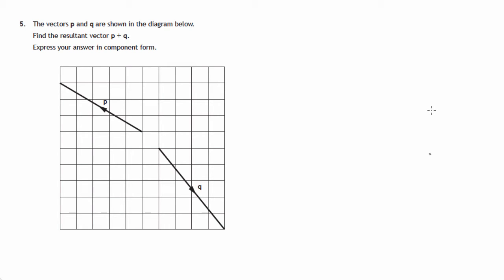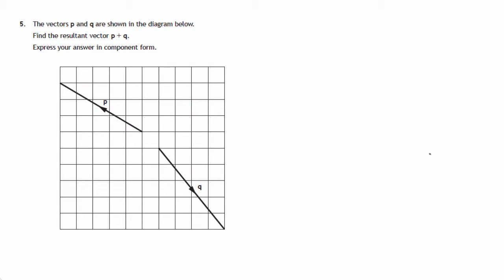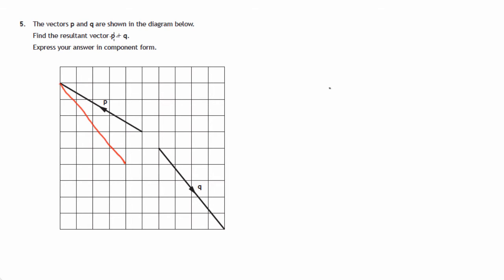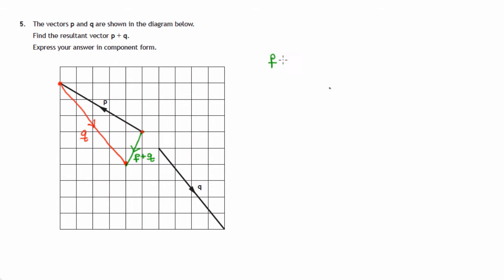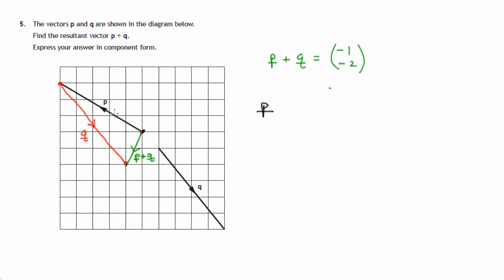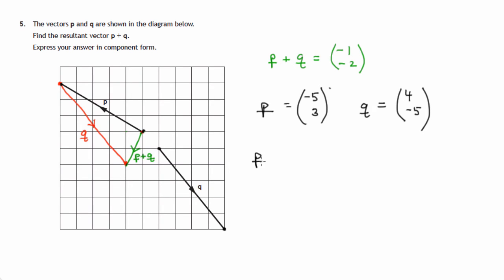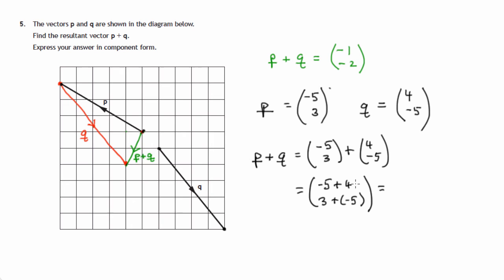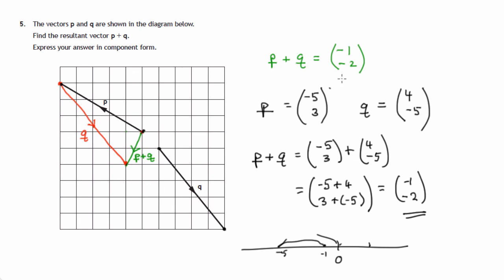Q5 Paper 2 SQA 2015 National 5 Mathematics Exam.